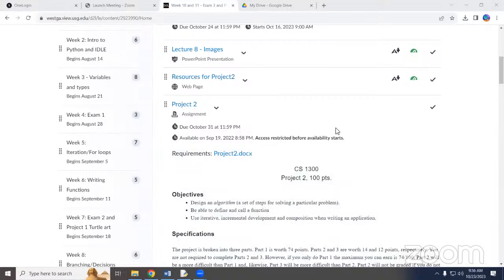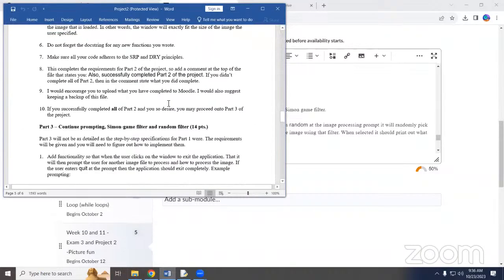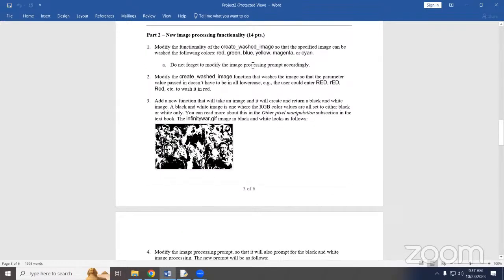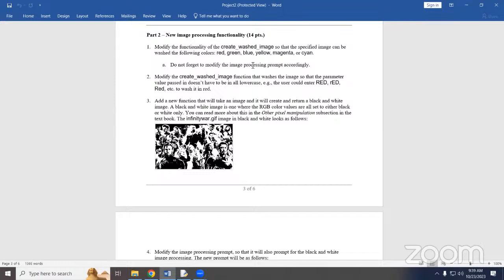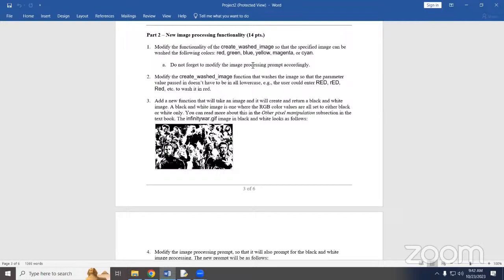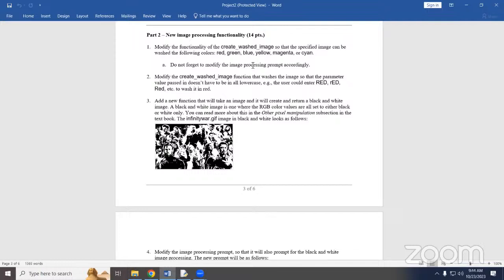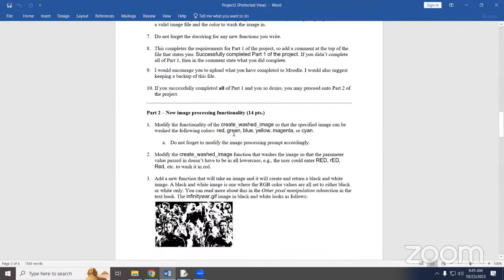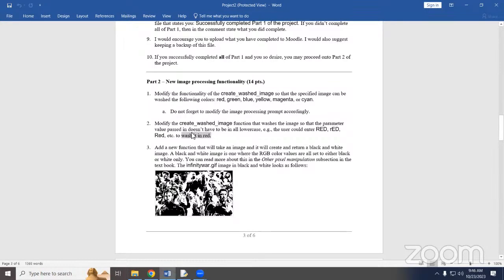Project 2 - part 2